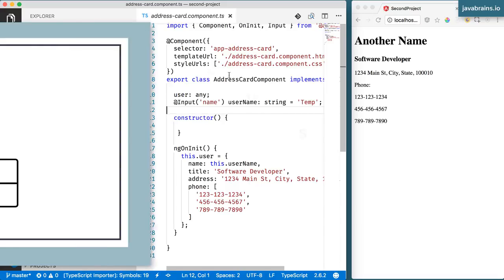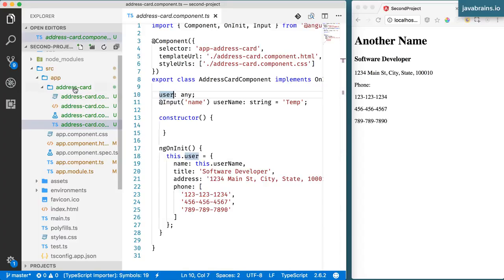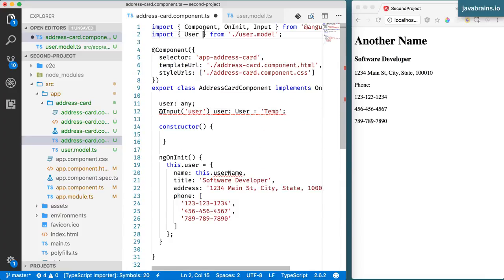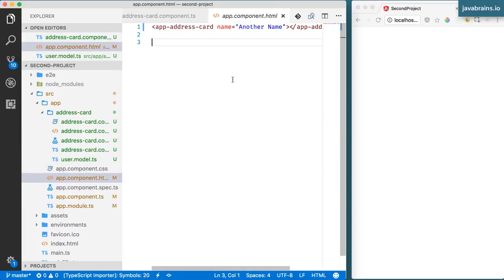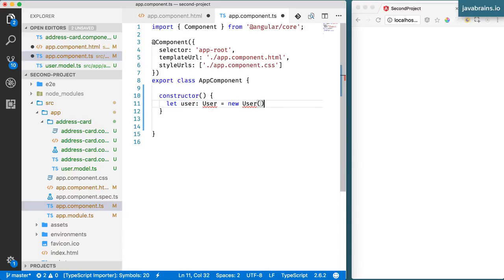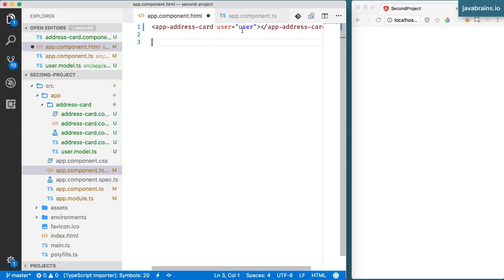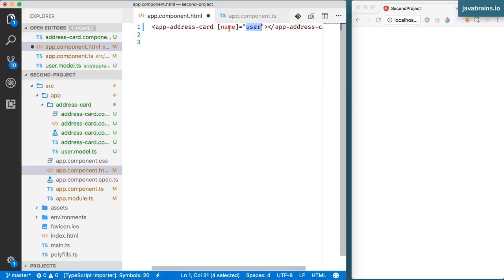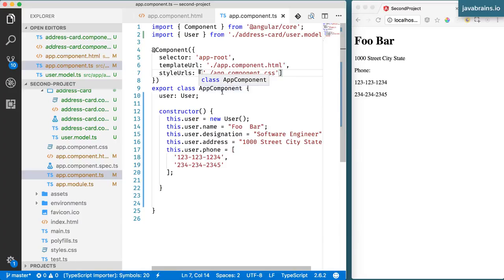Angular 6 Basics 15 - Passing member variables to components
Passing member variables to components